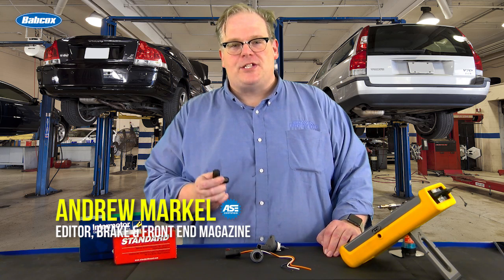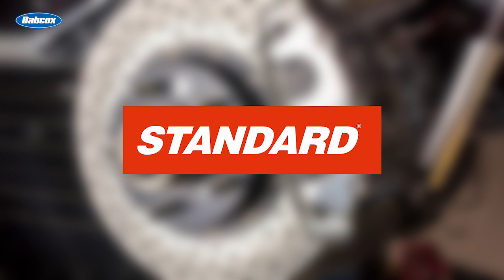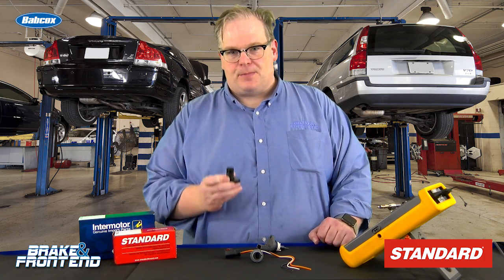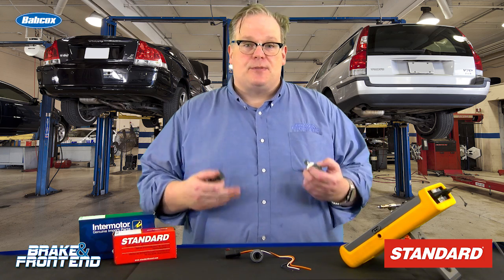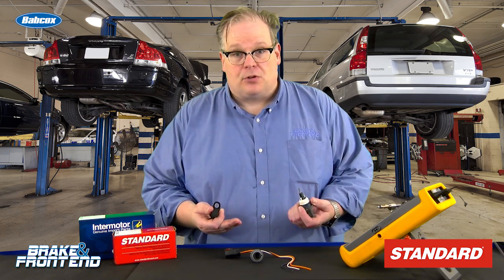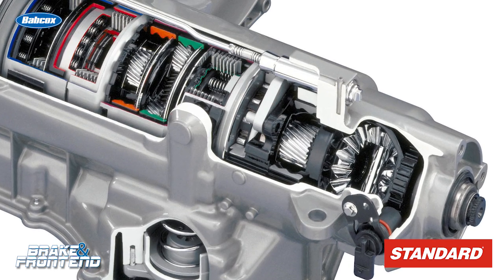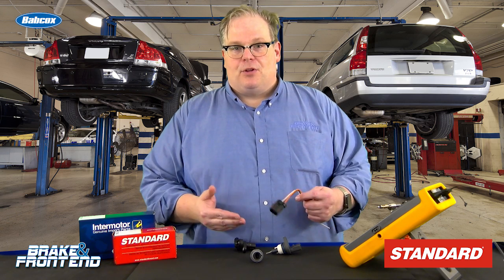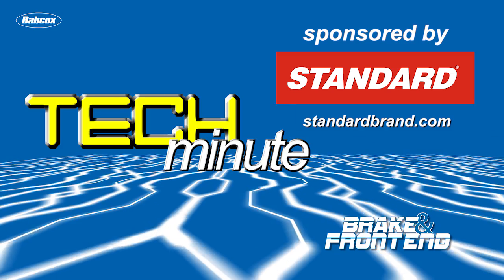How Do Transmission Speed Sensors Work? | Tech Minute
Andrew Markel shows the importance of the transmission speed sensor, and how it can reveal information such as if an automatic transmission is slipping.